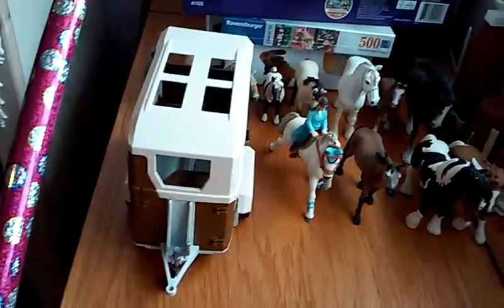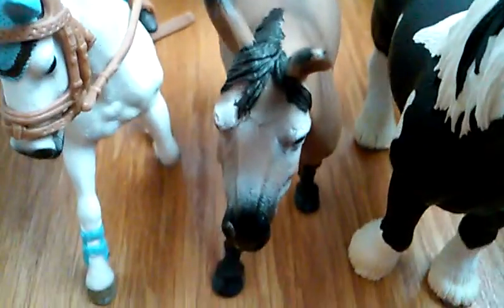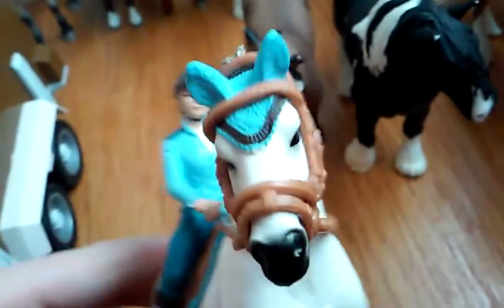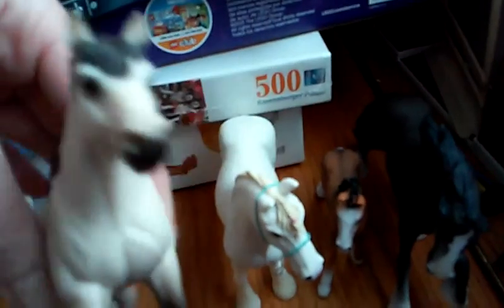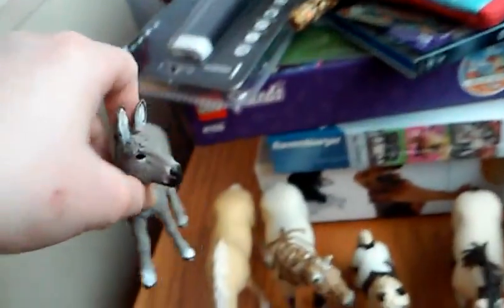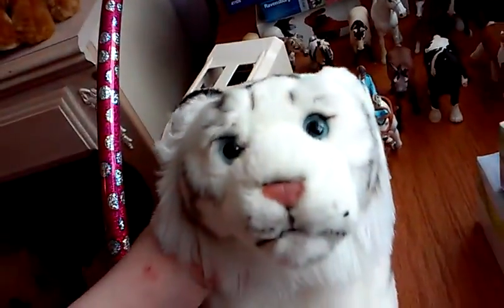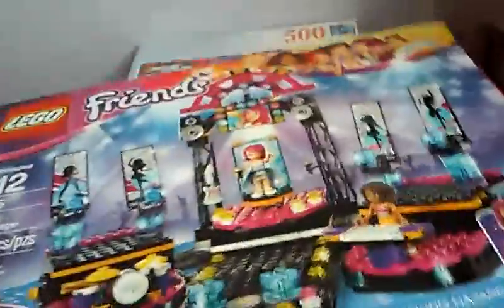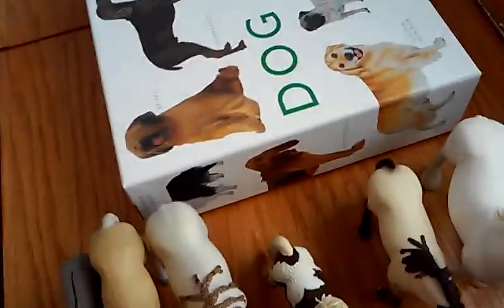Christmas haul 2015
This is what I got for christmas.